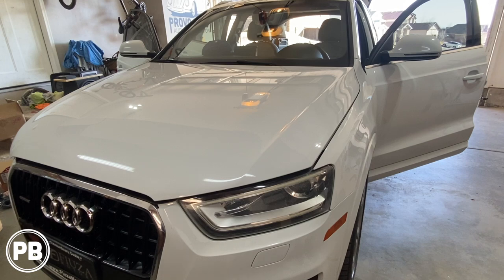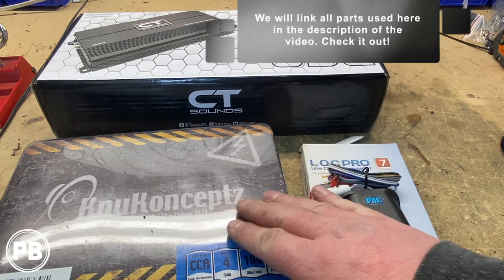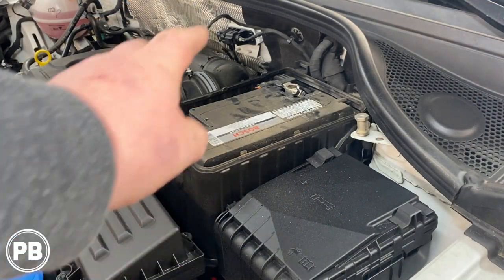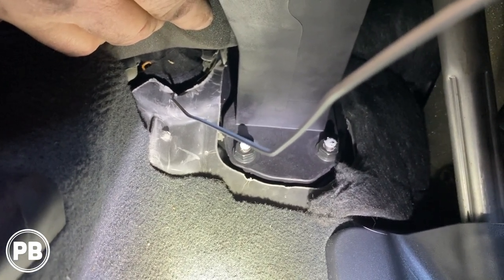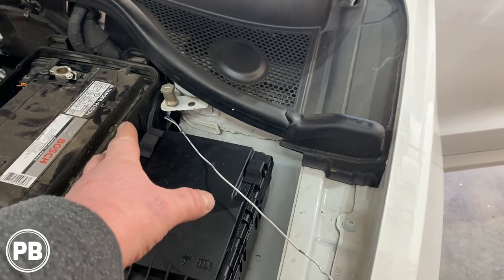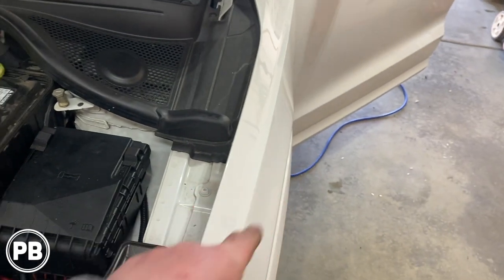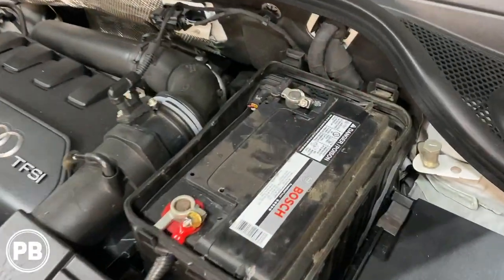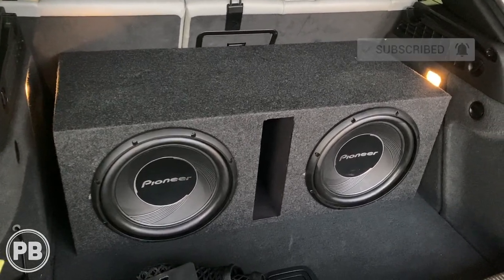2015 - 2022 Audi Q3 Amp and Sub Install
Watch a full tutorial as a 2018 Audi Q3 will have an amplifier and subwoofers installed to the factory radio.  Note this Q3 has been equipped with the factory Bose amplified sound system which will be retained with this install.

This video applies to Audi Q3 models for years 2015, 2016, 2017, 2018, 2019, 2020, 2021, and 2022. This video also includes amplifier wiring, amp installation and testing.

*Recommended Subwoofer package
*CT Sounds CT-700.1D Mono Amplifier
*KnuKonceptz CCA 4 Gauge Amplifier Wiring Kit
*Pac Audio Line Out Converter